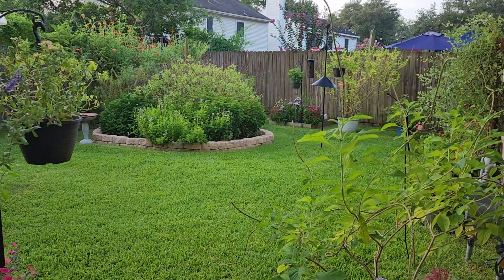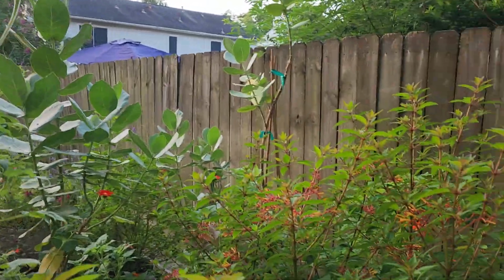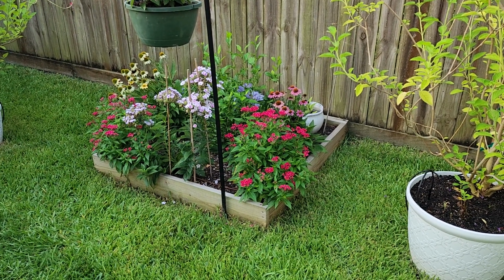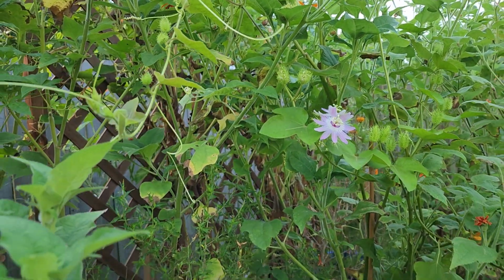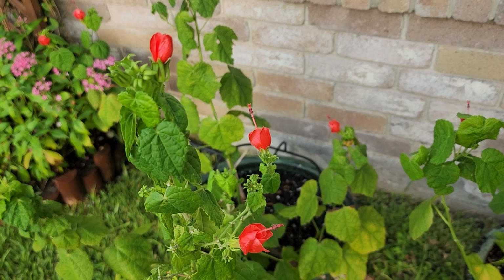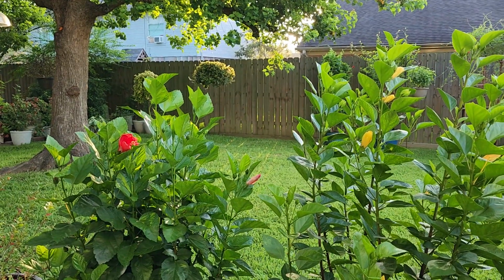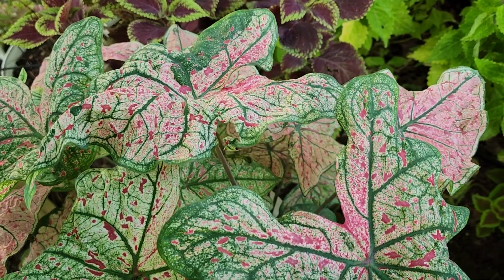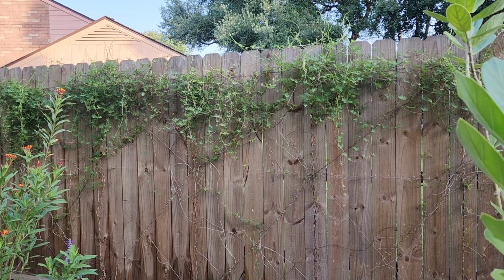July 2023 Backyard Garden Tour, Zone 9a Texas Gulf Coast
Summer is the season of abundance in the garden! Most gardens are at their peak during the summer months. I invite you to join me as we walk through my backyard gardens this July.